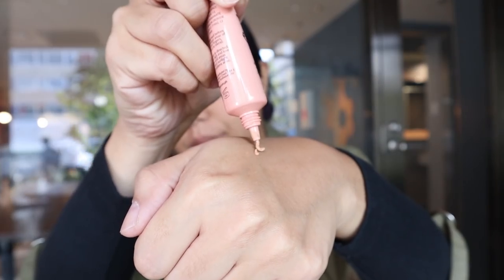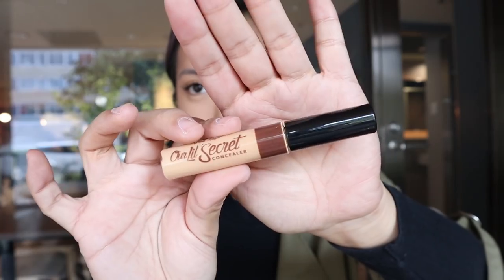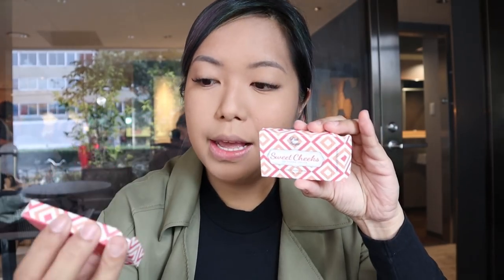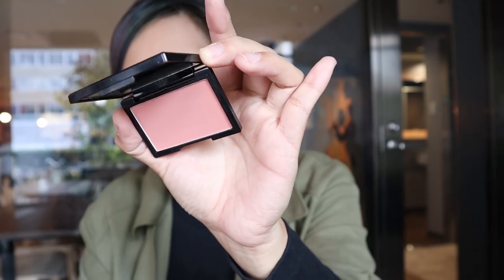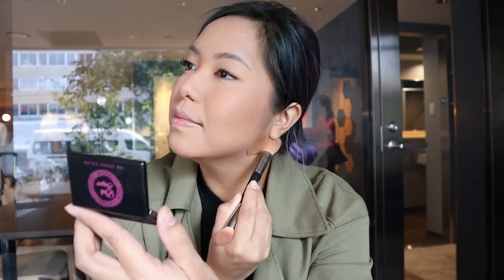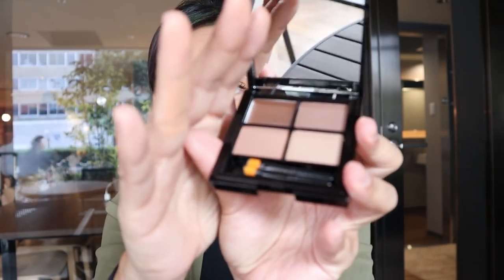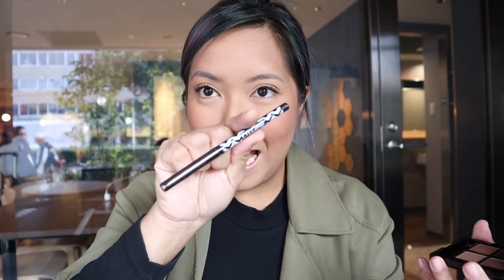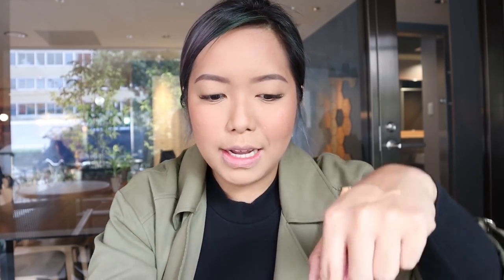DOING MY MAKEUP IN JAPAN (Osaka Get Ready With Me) - saytioco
Hey guys!!! Sharing my GRWM (Makeup) that I filmed in Osaka, Japan!!! All products listed down here!

FACE MAKEUP BUNDLE AVAILABLE!

*The bundle is priced at P599 and there are 7 product variants based on the shades of the foundation, when you select the foundation shade, the matching concealer and face powder will be part of the bundle.

-Light Warm Foundation + Light Warm Concealer + Light Warm Face Powder
-Light Medium Foundation + Light Medium Concealer + Light Warm Face Powder
-Medium Foundation + Medium Concealer + Beige Face Powder
-Beige Foundation + Beige Concealer + Beige Face Powder
-Medium Deep Foundation + Beige Concealer + Medium Beige Face Powder
-Deep Beige Foundation + Medium Deep Concealer + Medium Beige Face Powder
-Sienna Foundation + Medium Deep Concealer + Medium Beige Face Powder